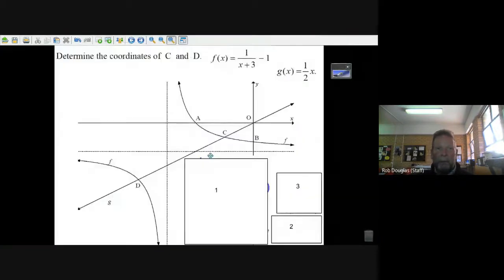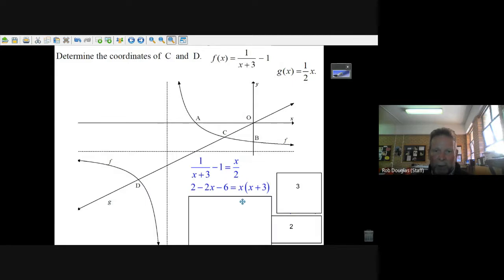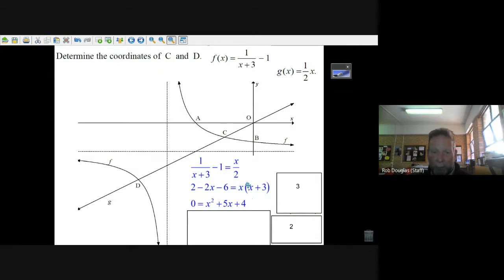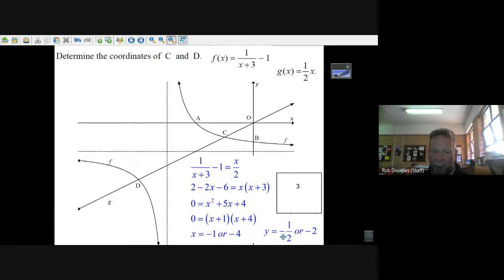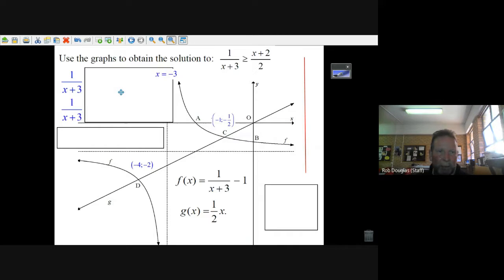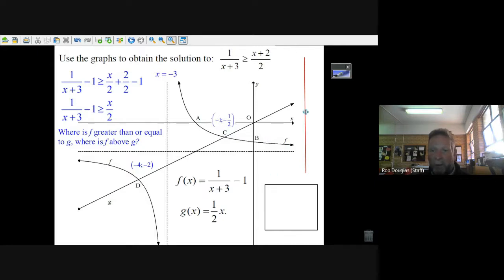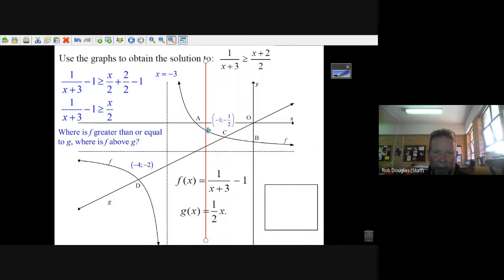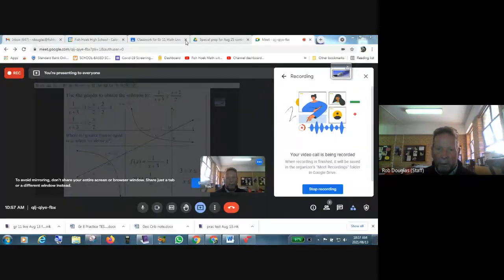Nov 16 6 4 & 6 5 hyperbola interpret